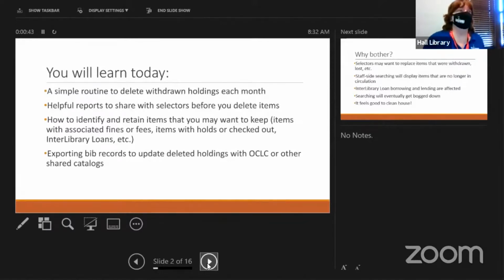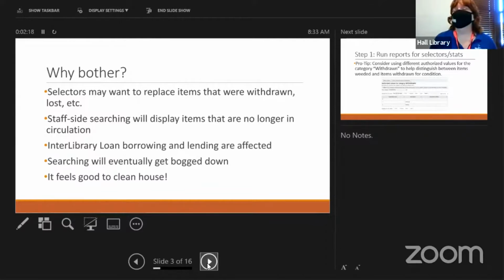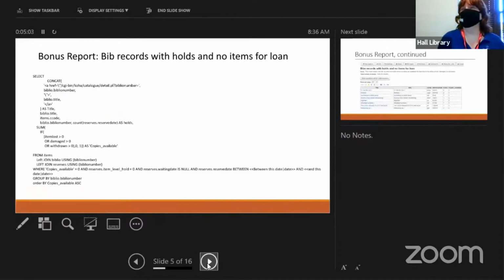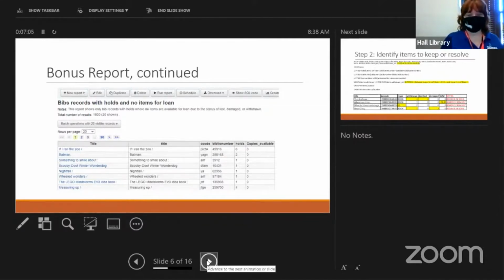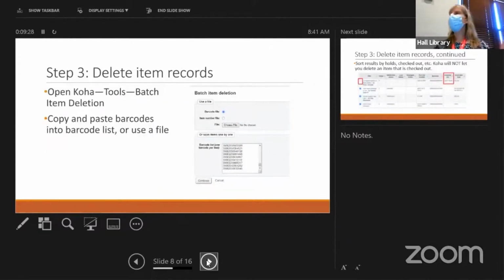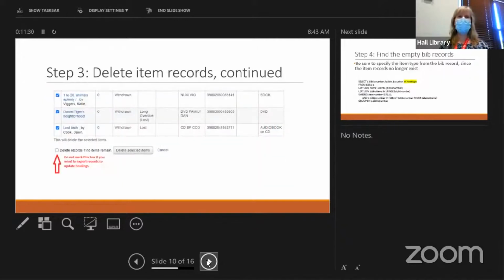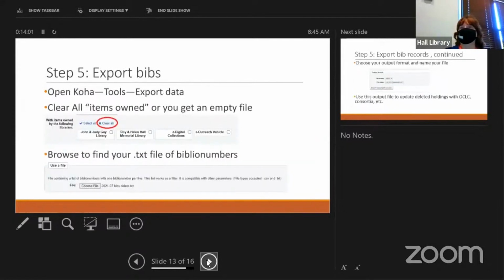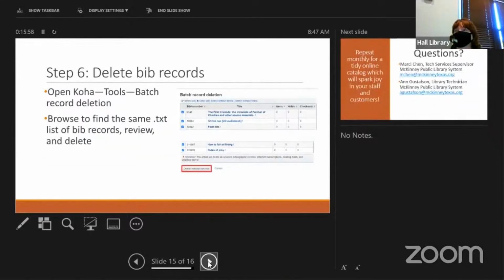The Work-Changing Magic of Tidying Up Your Collection - Marci Chen & Ann Gustafson